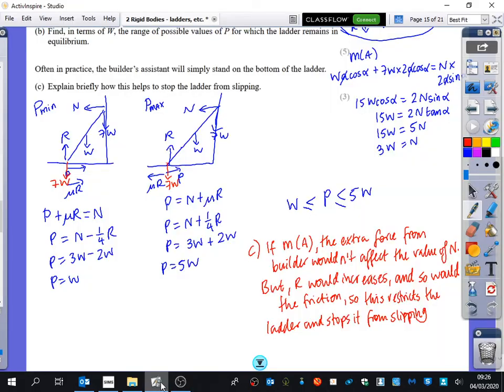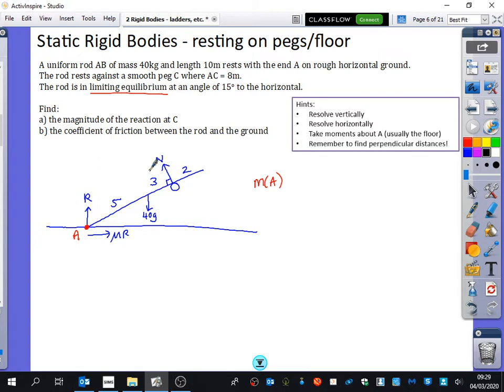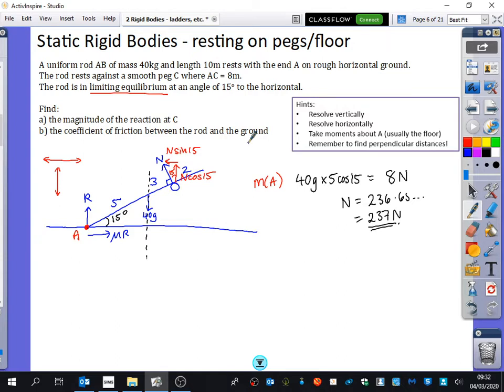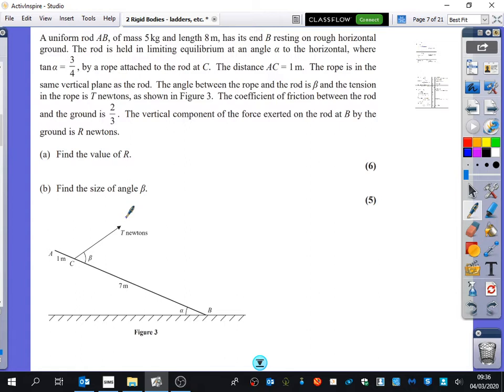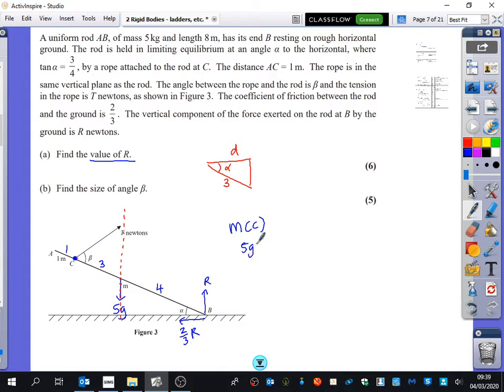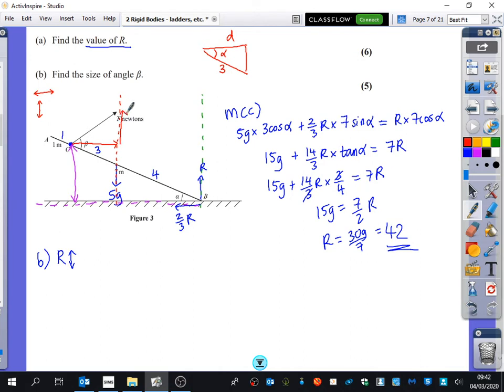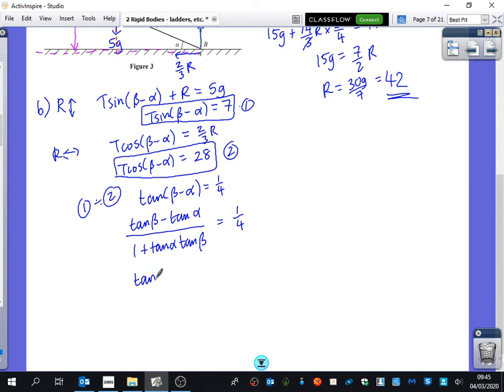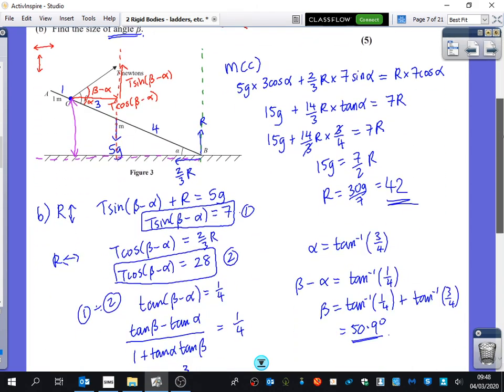UNLISTED Rigid Bodies 11 • Angled Rods Resting on Floor/Pegs • Mech2 Ex7D • 👾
Weds 4/3/20